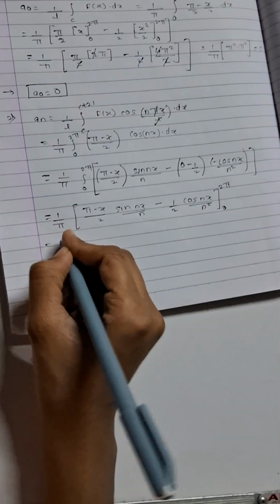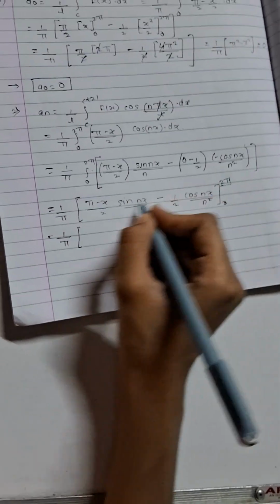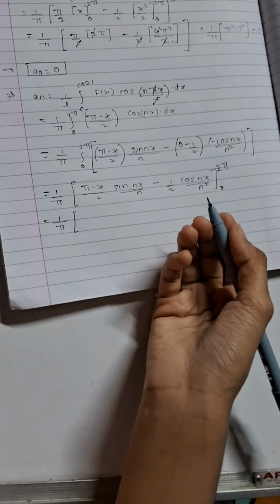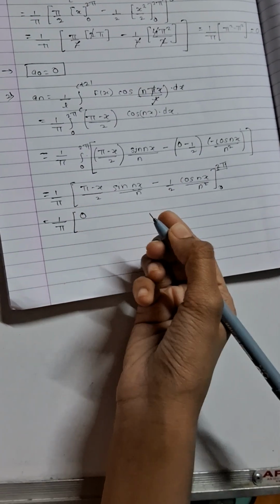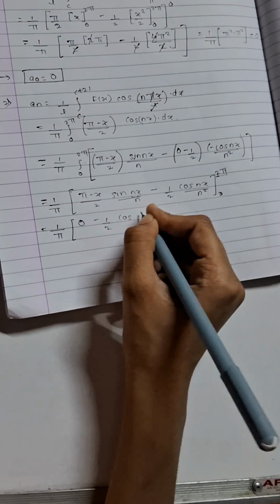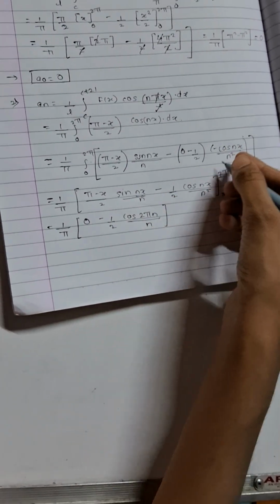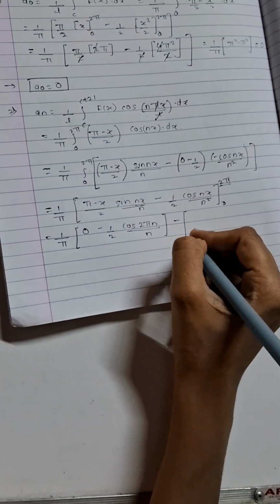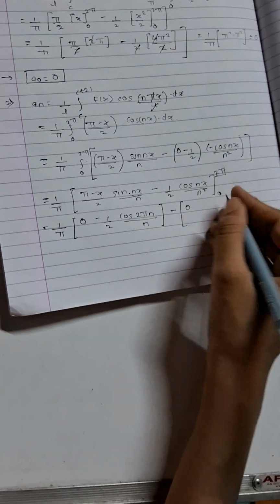Problems based on Fourier Series | Vaishnavi Gajul| SSWCOE